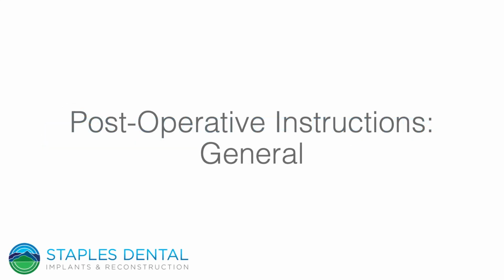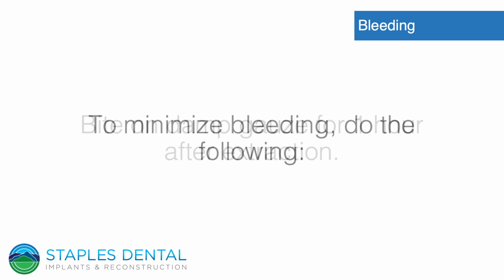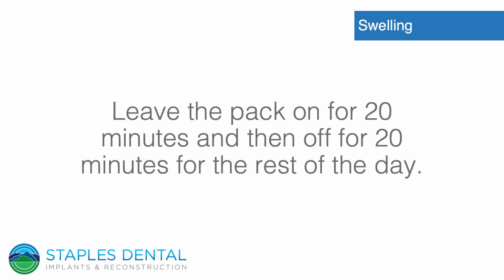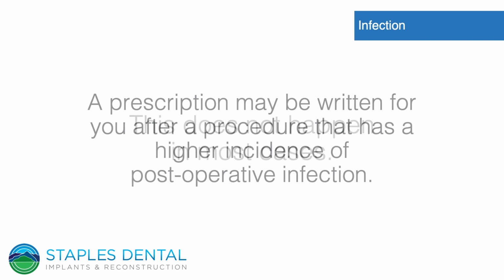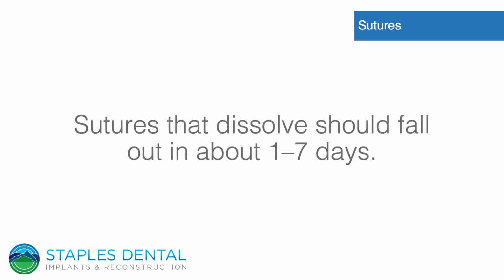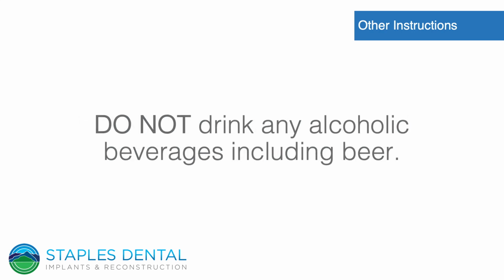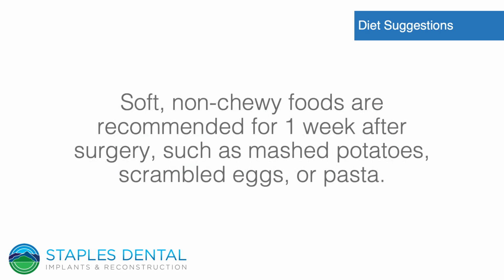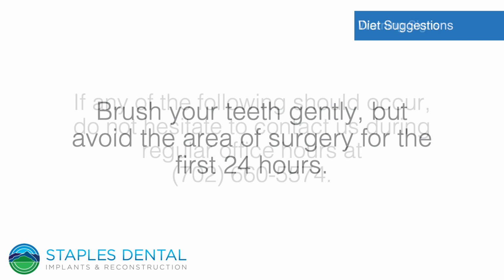Post-Operative Instructions in Las Vegas, NV | Staples Dental Implants & Reconstruction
Dr. Staples has over 30 years of experience in general dentistry and has been placing and restoring dental implants since 1987. He is currently the president and mentor of the Las Vegas Dental Implant Study Club and has been a guest speaker for several other study groups and dental societies. Dr. Staples also completed training in oral orthopedics and orthodontics through American Straightwire Institute. His passion for dentistry inspired him to continue studying surgical and prosthetic portions of dentistry, as well as receive certification for oral sedation and other methods of patient comfort.

Staples Dental Implants & Reconstruction
Larry O. Staples, DDS, DICOI, FAGD

2345 E Centennial Pkwy, #110

Cities Serviced:
Las Vegas , Henderson, North Las Vegas, Spring Valley, Paradise, Enterprise, Sunrise Manor, Summerlin South, Boulder, Winchester